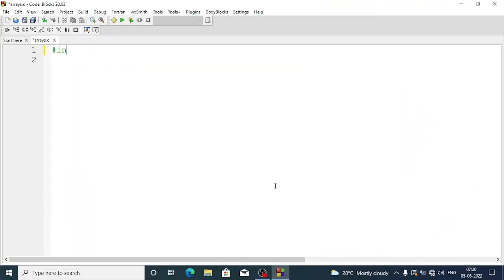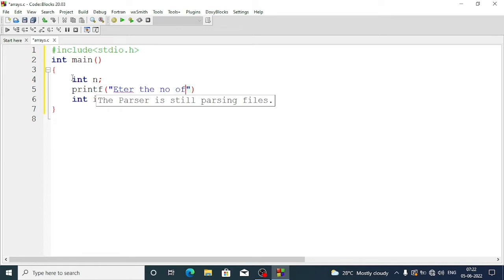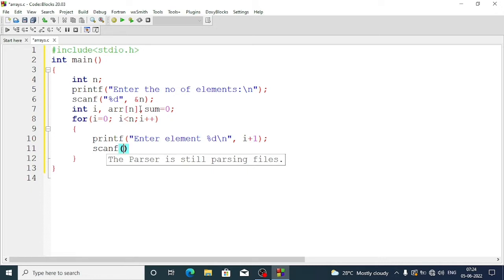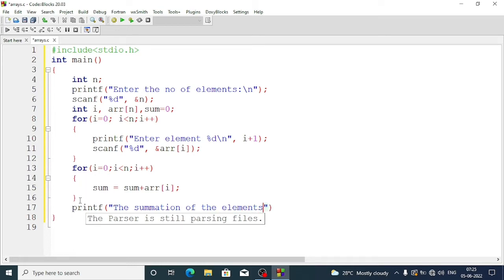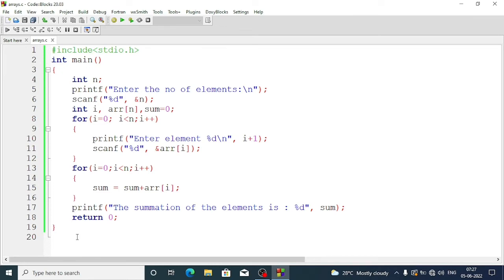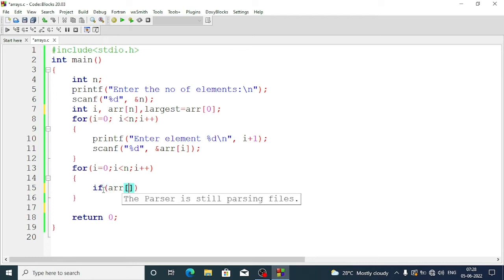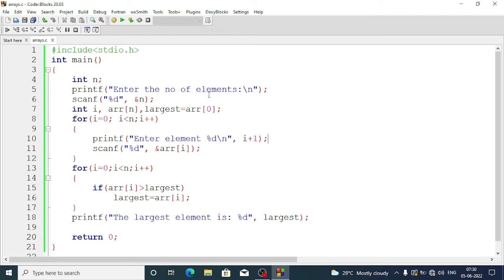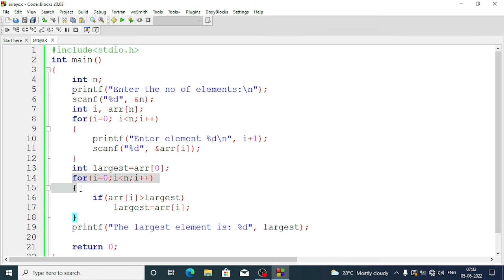A C progrm to find the summation of the elements of the Array - Array in C part 2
Write a C progrm to find the largest element of the Array.

Array in C Explanation class 10 Computer Science Chapter 6